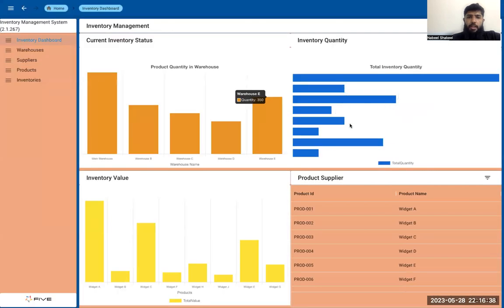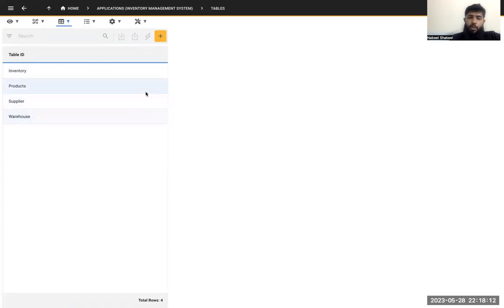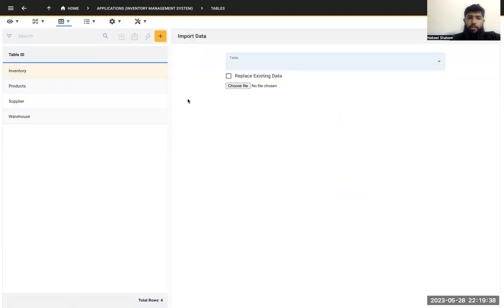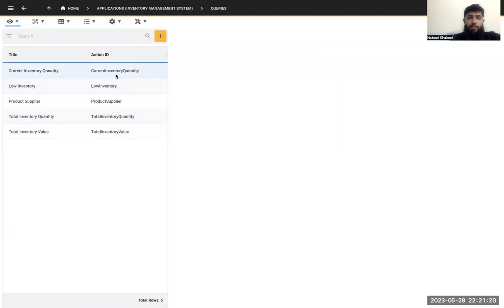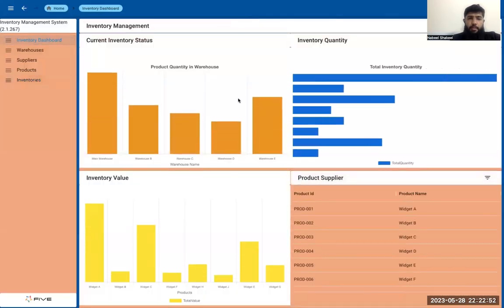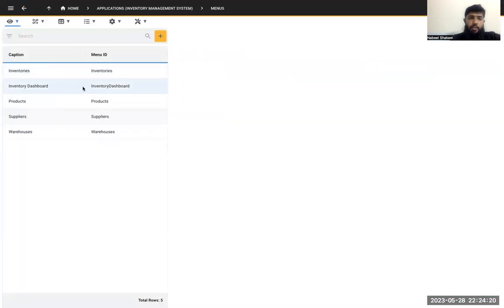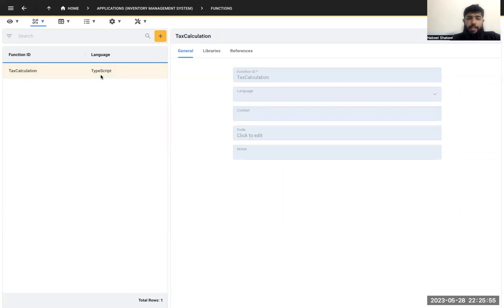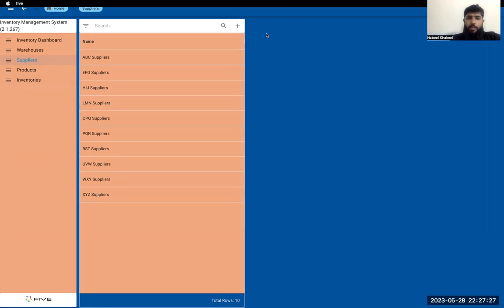Five Hackathon 2023: Inventory Management System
In this video, I have shared a demo of my application (Inventory Management System) which I developed using @five_co for Five Hackathon ⭐.

Five is a great platform providing low-code development environment for developers which helps to develop full stack web application much faster.

This application provides a good start to develop comprehensive Inventory Management System covering all major features provided by Five. High level
Dashboard with custom chart, queries to filter data, custom Typescript logic
and theme.

Stay Awesome,
Nabeel Shakeel